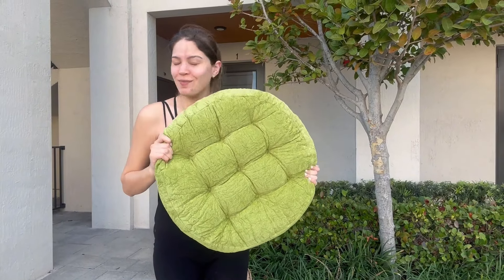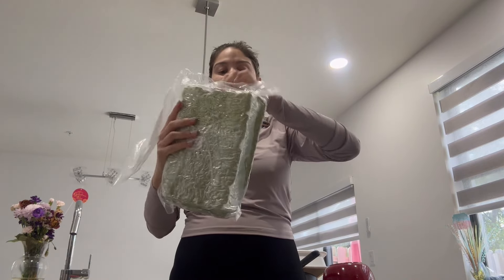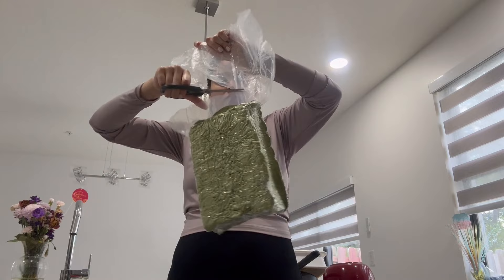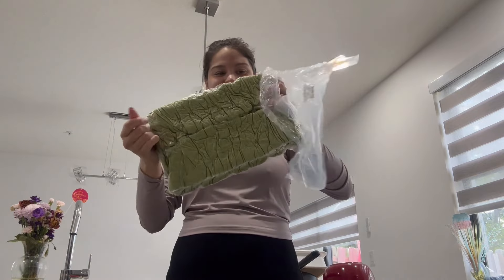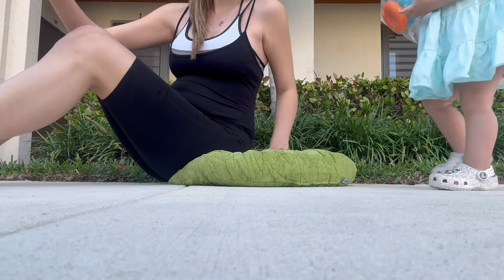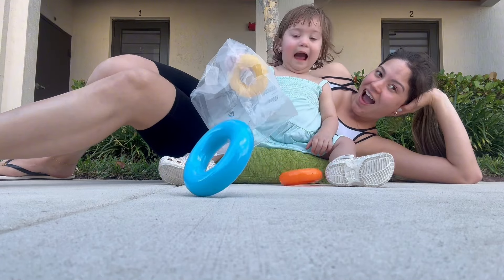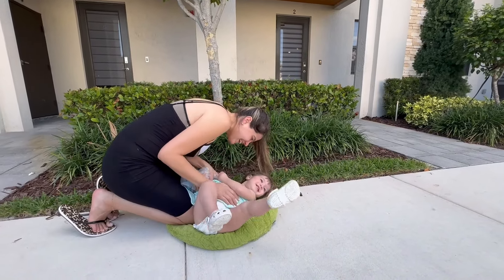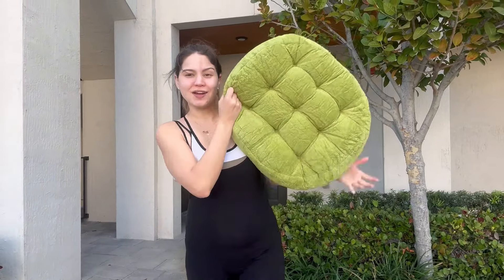Embrace Cozy Comfort with our Round Floor Cushion 🌸🏵️ | Rulaer